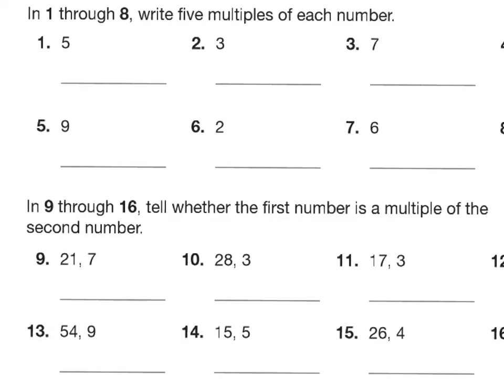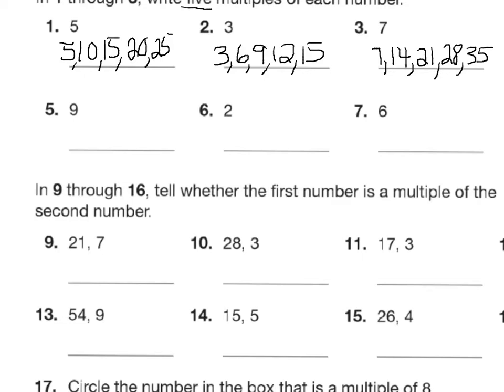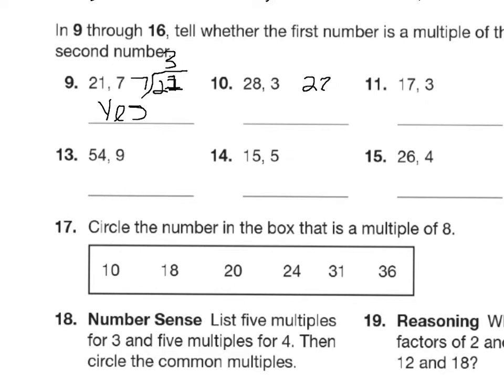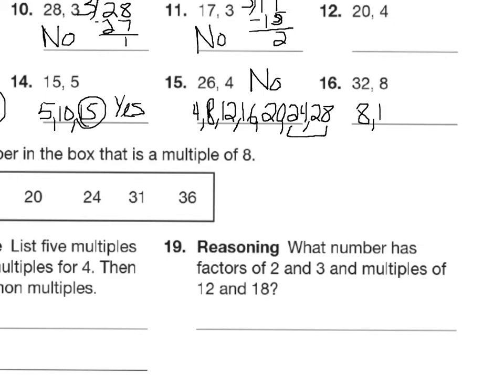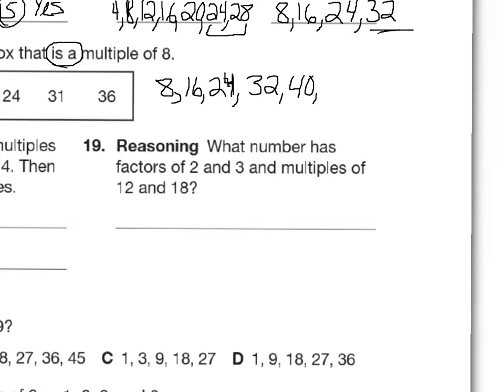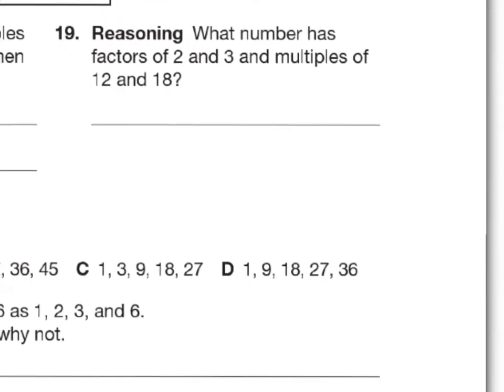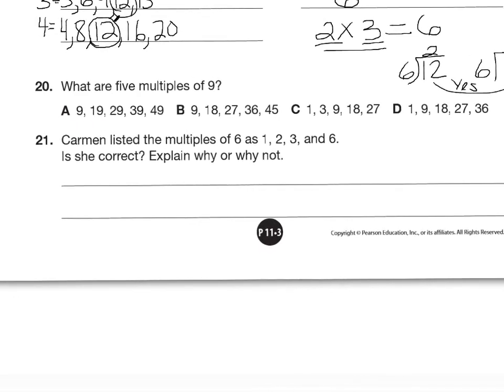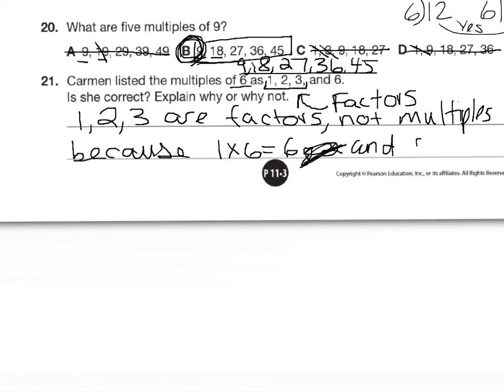P11-3 Homework Helper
Homework 11-3 Practice check